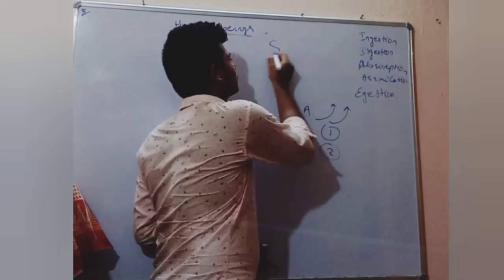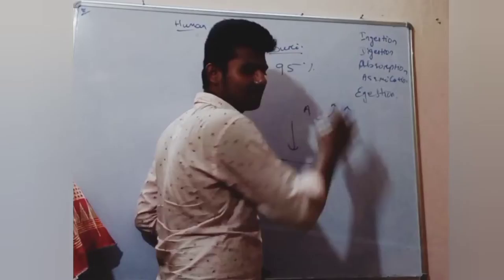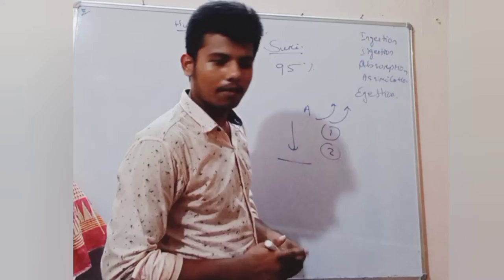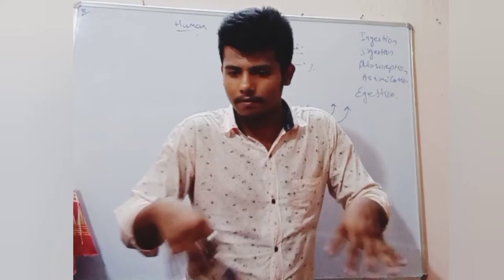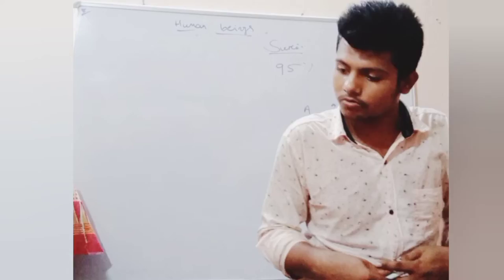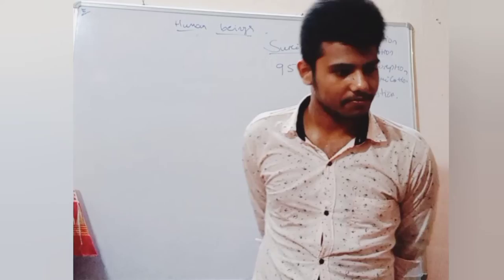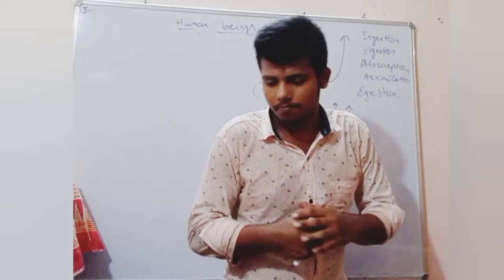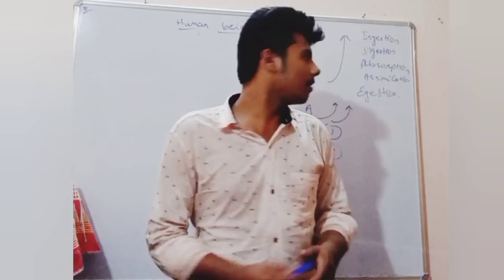Confidence level of students increases by their surroundings 🔥🔥 || Moriz Meton studies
Moriz Meton studies

What is saprophyte